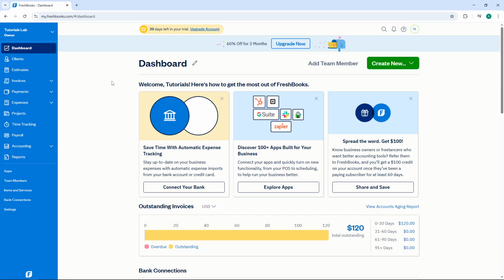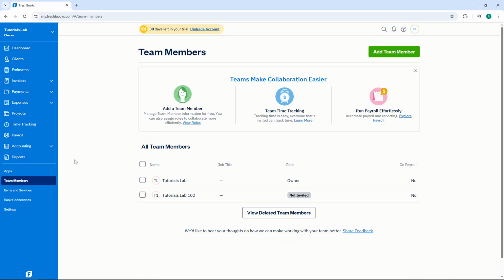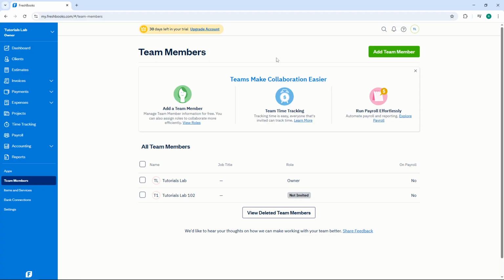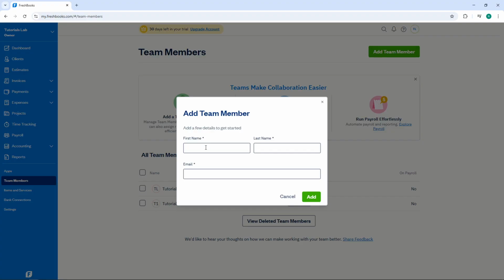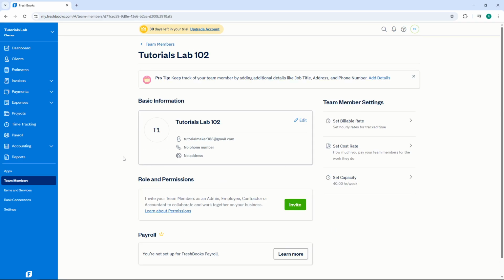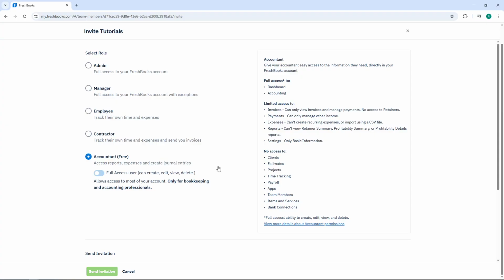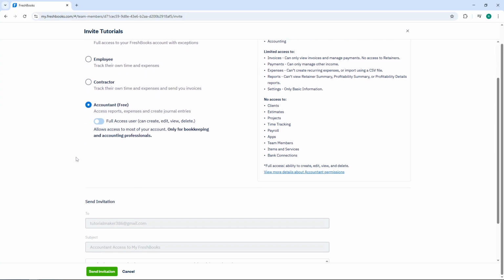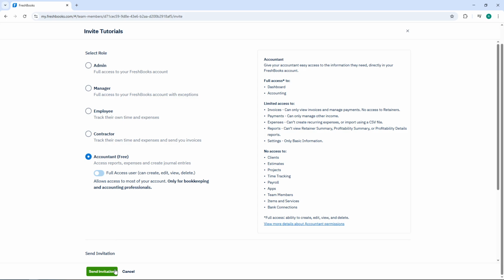How To Invite An Accountant To Freshbooks (Tutorial 2026)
Along the way, you'll learn how to invite accountant to Freshbooks, add an accountant to Freshbooks account, grant Freshbooks access for accountant, share Freshbooks with external accountant, setup accountant access in Freshbooks, Freshbooks tutorial invite accounting professional, allow accountant to view Freshbooks, connecting accountant to Freshbooks software, Freshbooks permissions for an accountant, steps to add accountant Freshbooks, how to enable accountant access Freshbooks, invite accounting professional to Freshbooks